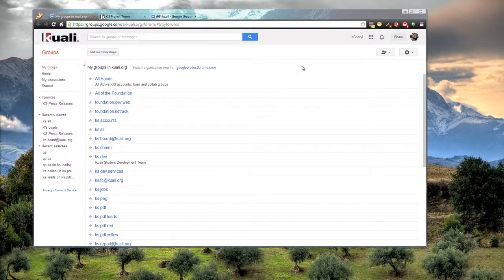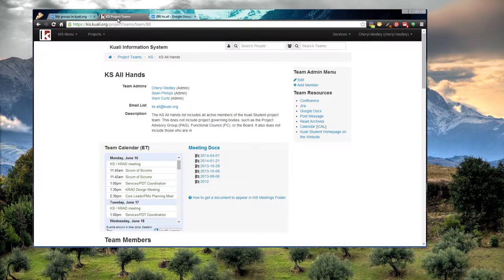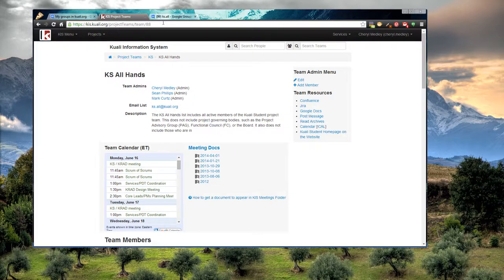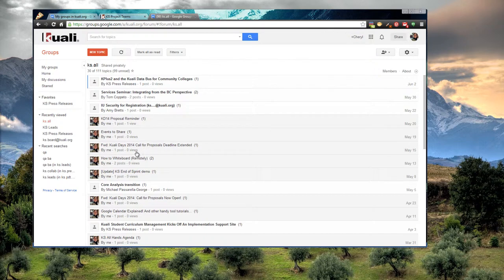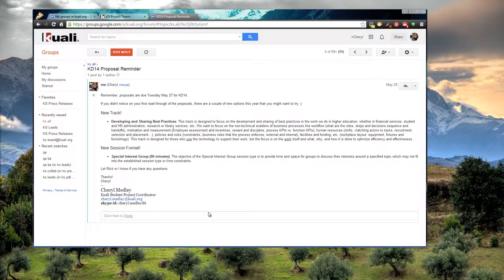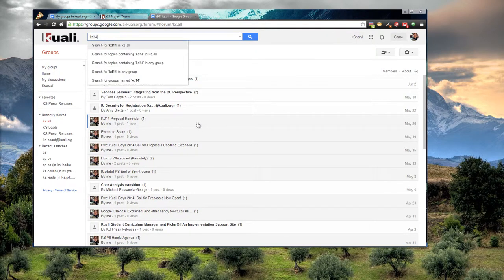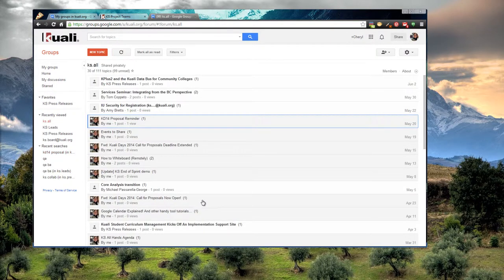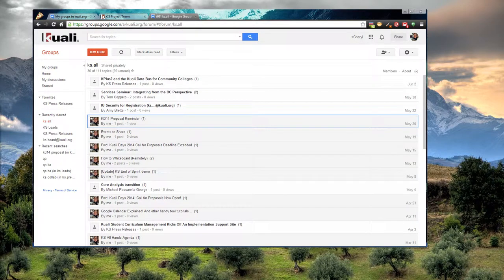Kuali Student Google Groups Basics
A very basic understanding of Google Groups. They are the way we manage mailing lists and forums on the project.